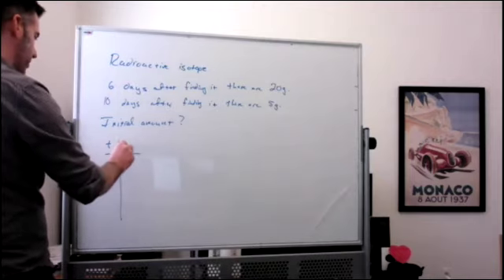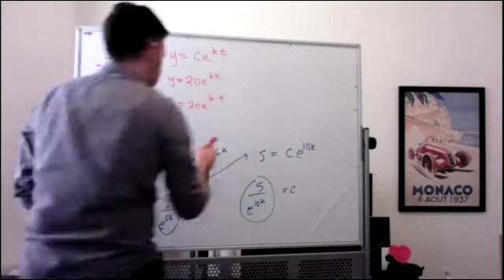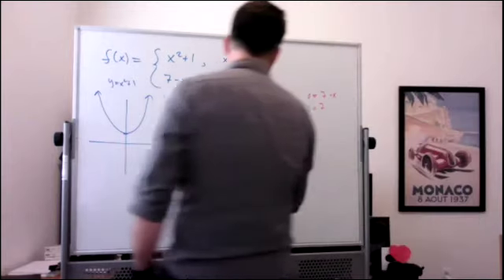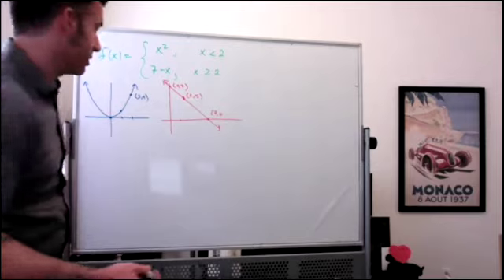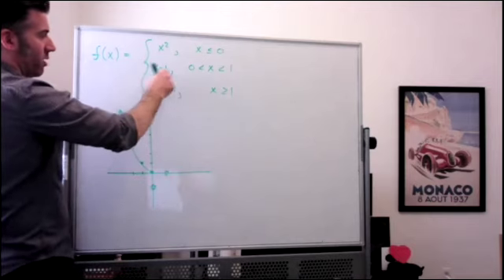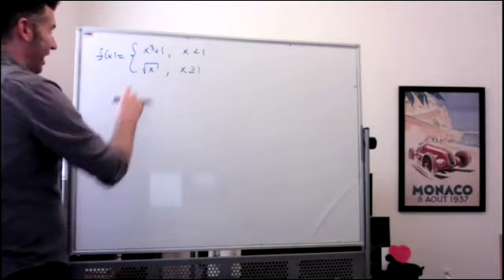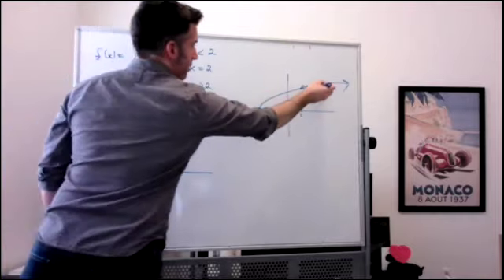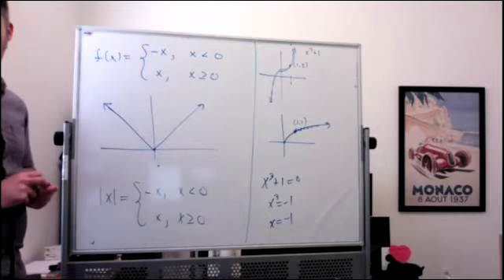Class M 2-2-2021